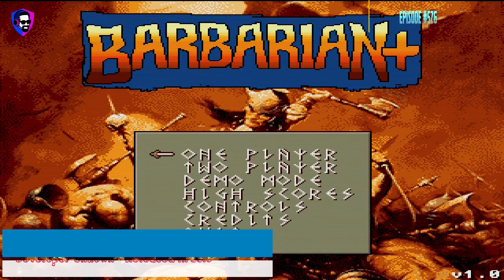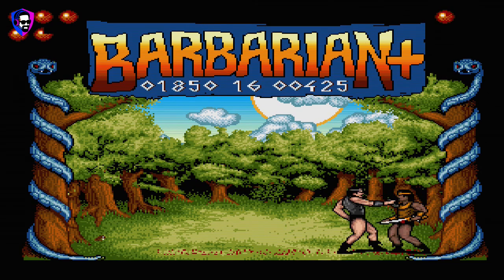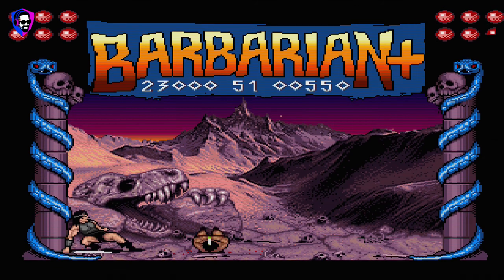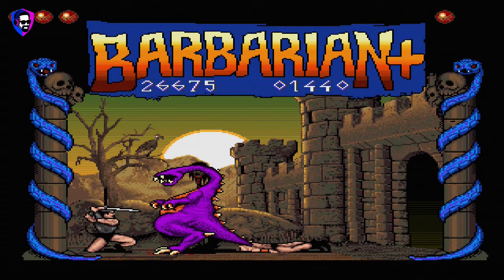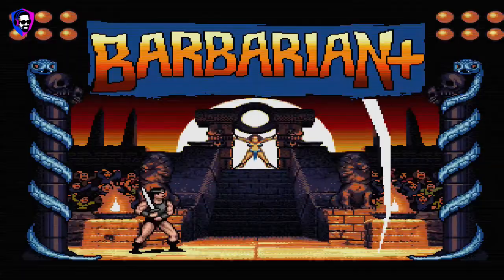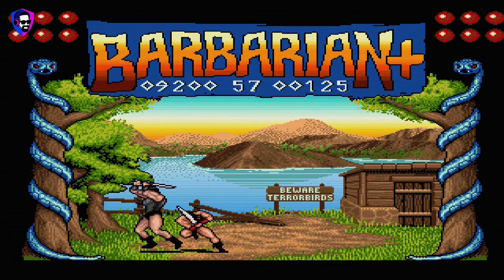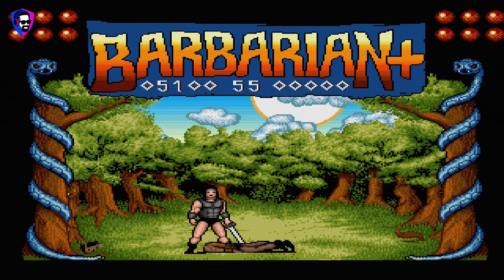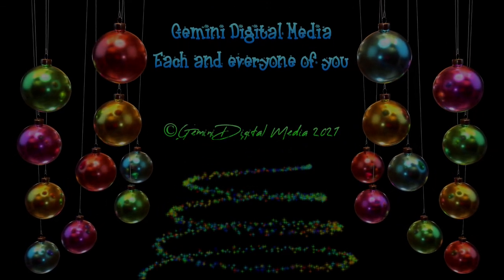Episode #526 - Barbarian Plus - Amiga Review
Barbarian Plus is a fan remake of the classic Barbarian, The Utlimate Warrior.
It aims to improve on the original C64 post with better graphics and music,
more scenes, boss fights and more warrior types. The game also features one
and two player mode, a demo mode, a tutorial mode and cut scenes.